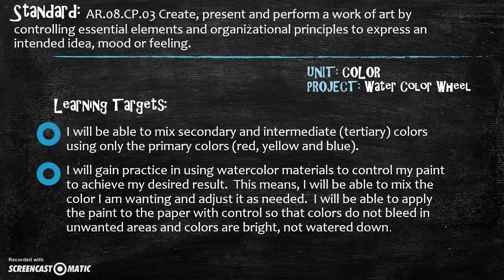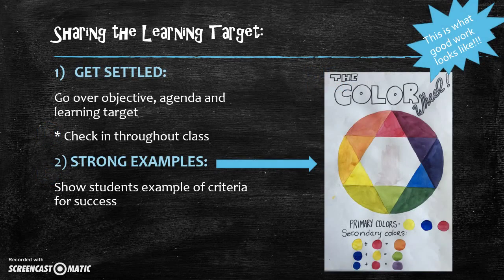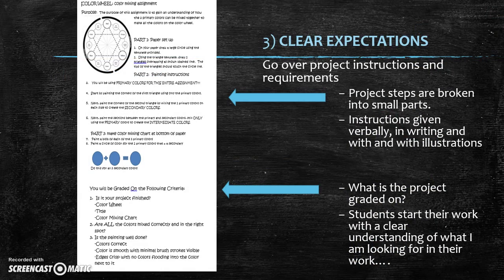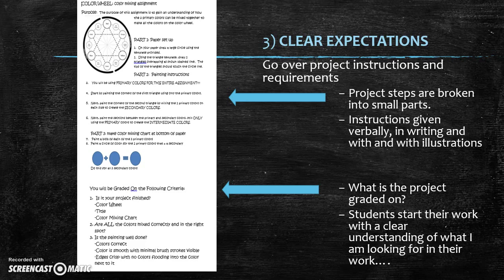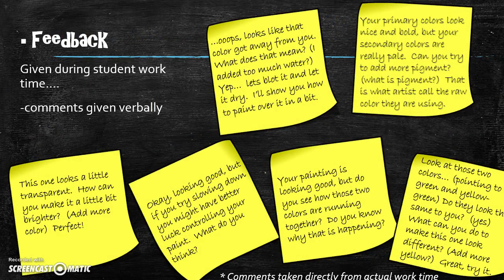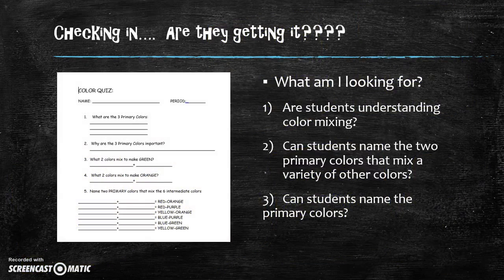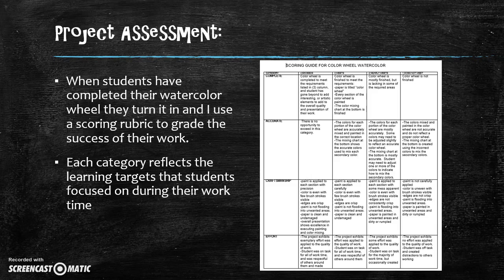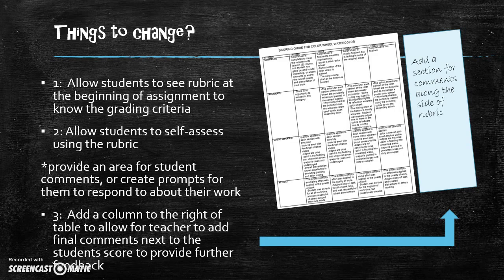formative learning cycle